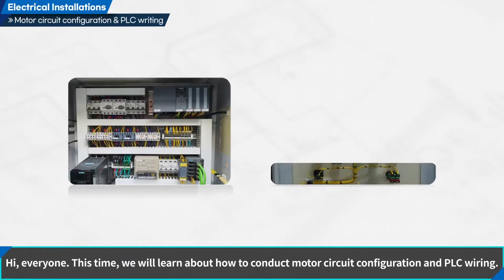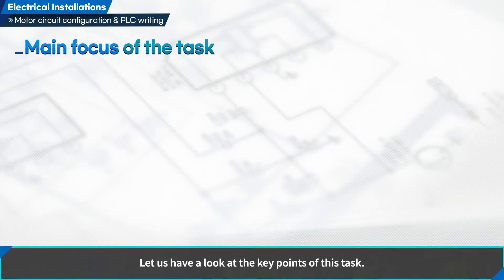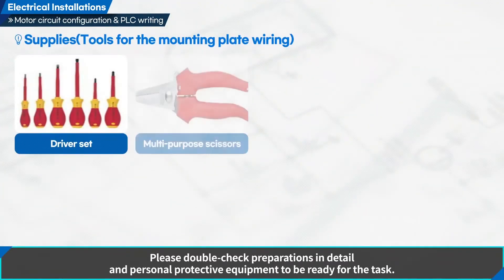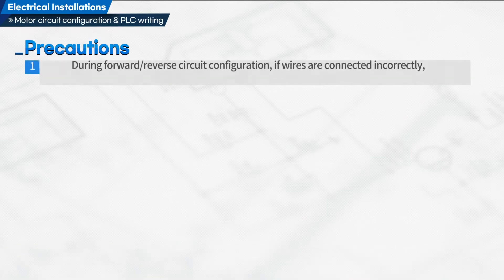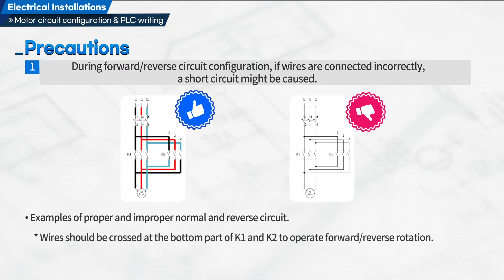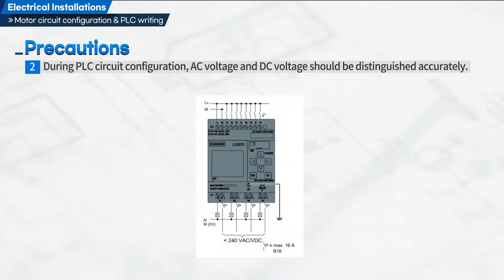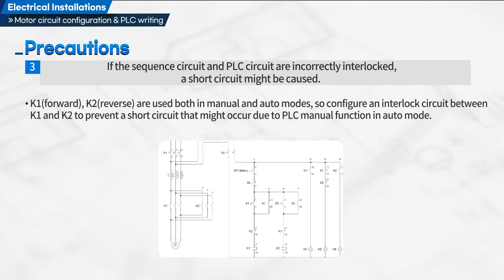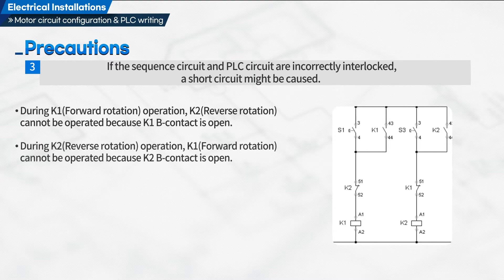(Eng Ver.)WorldSkills Electrical Installations 08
Motor circuit configuration & PLC wiring 00:00

00:28 Introduction

00:45 Main focus of the task
        Supplies
        Protective equipment
        Precautions

02:54 Performing tasks
03:06 (1) Designing circuits
03:57 (2) Wiring main circuit/auxiliary circuit
09:19 (3) Conducting INPUT/OUTPUT circuit configuration of PLC
12:16 (4) Installing door and wiring door

14:54 Key points summary